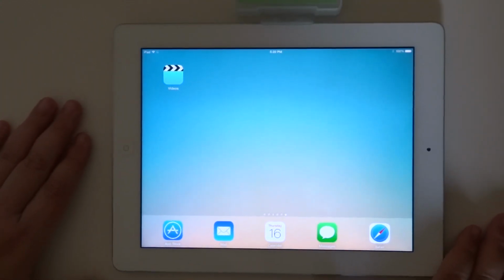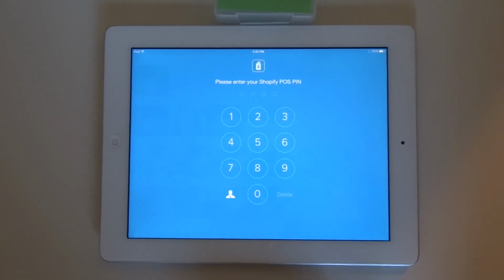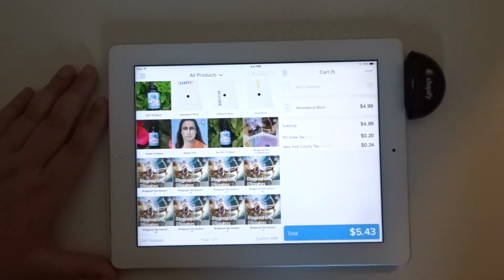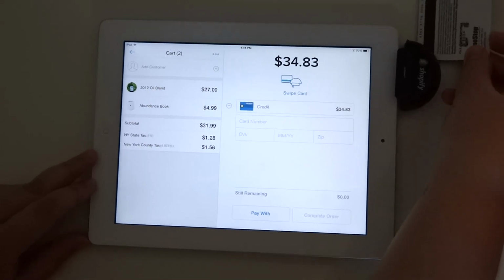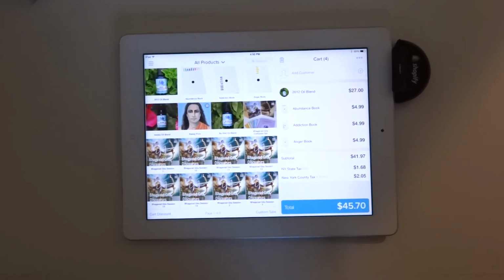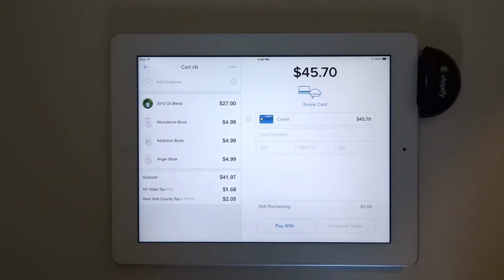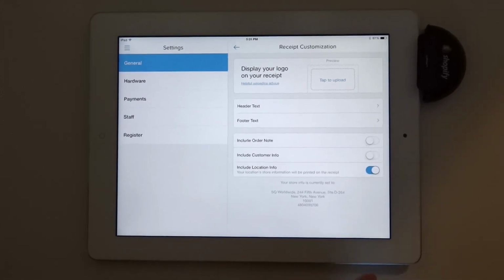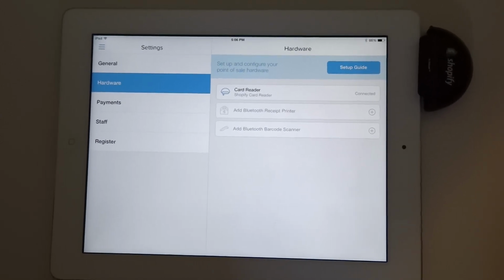Shopify POS Video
Shopify POS System tutorial and card reader setup.
Requires iPad2 and up.